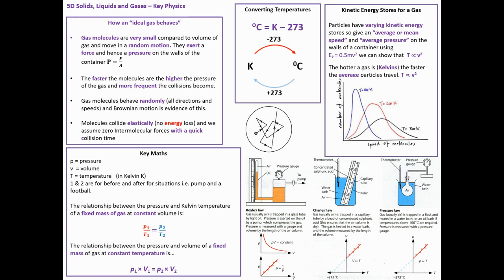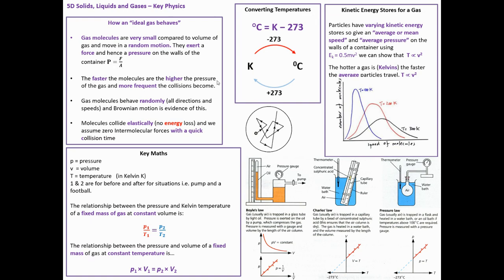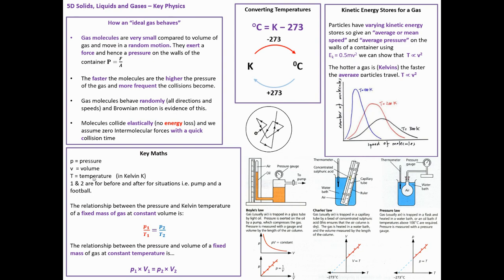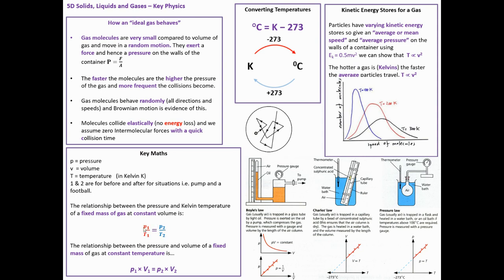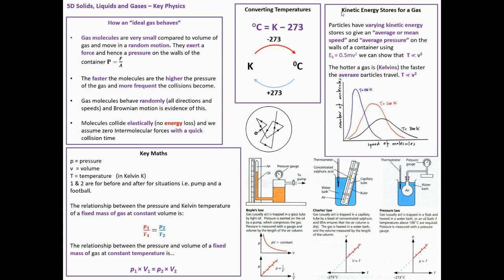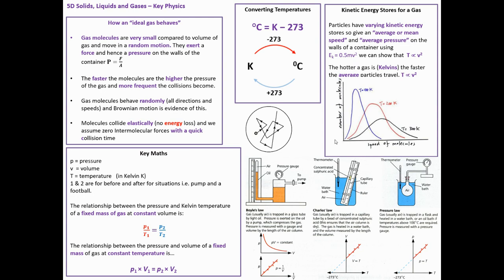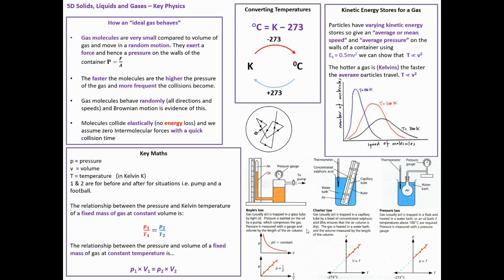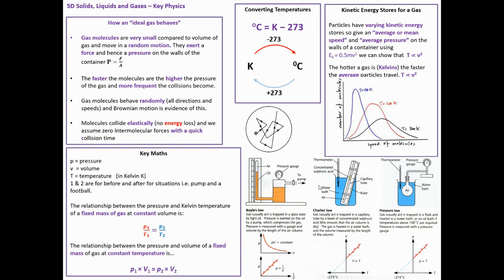5D Idea Gases iGCSE Key Physics Section Summary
This video is a simple introduction to Physics subjection within the specifications for Pearson's iGCSEs. but it is designed to be a quick verbal and visual overview of content.